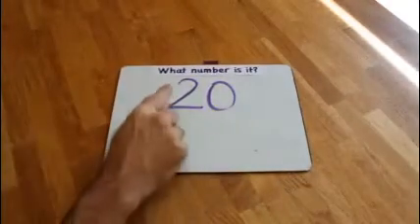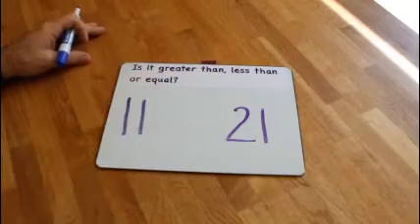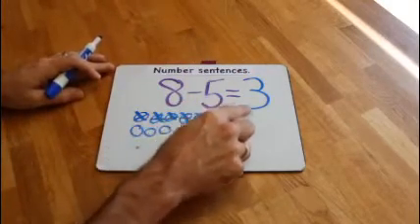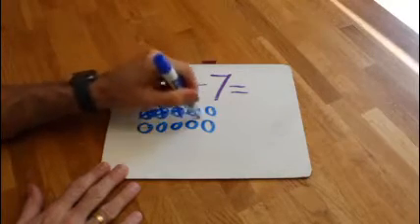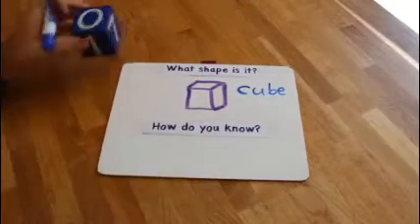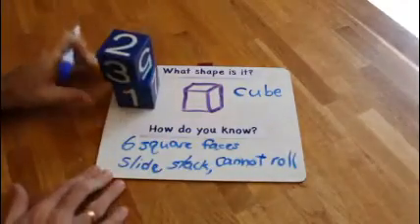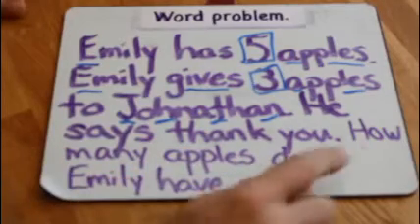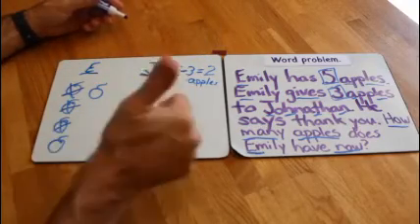Board Math : Week 2 Day 5/5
A daily math preview and review.